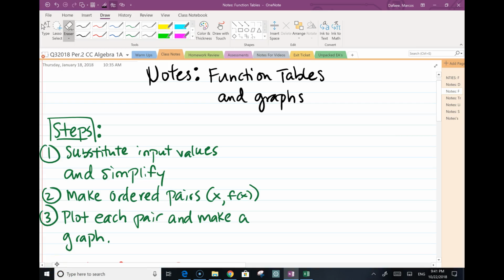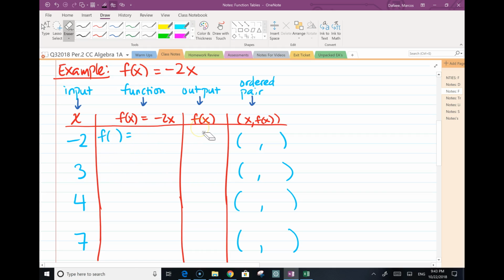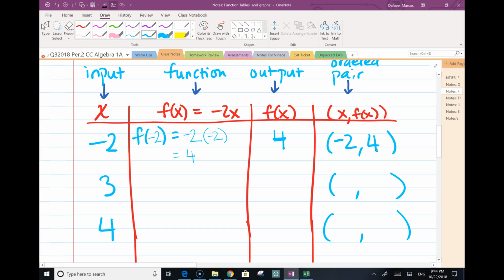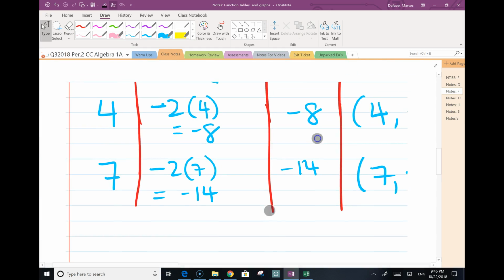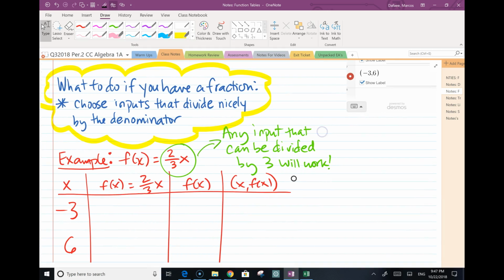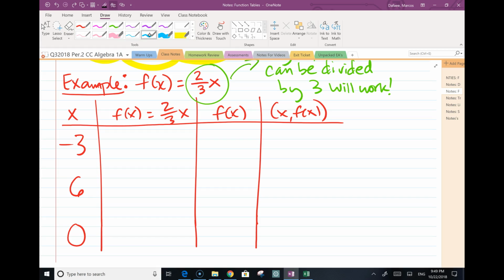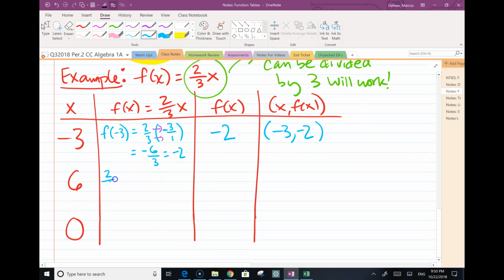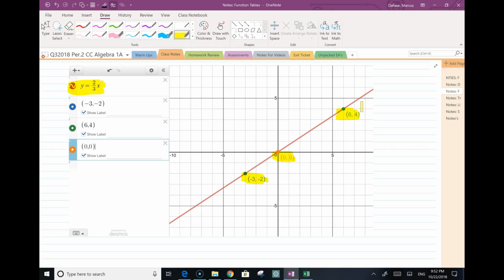Function Tables to Graphs of Linear Functions